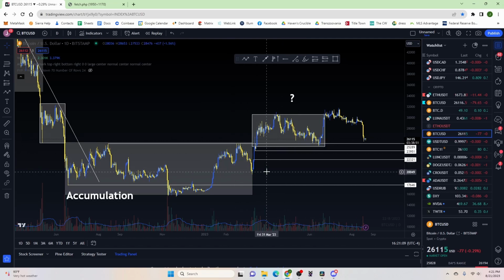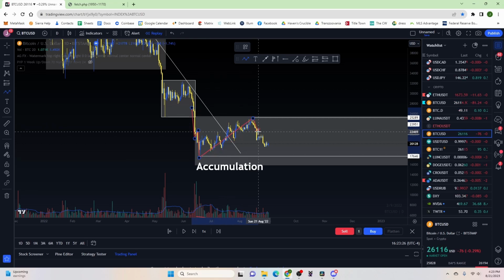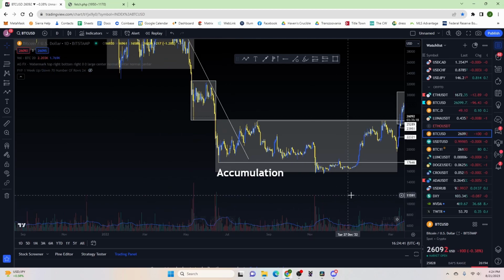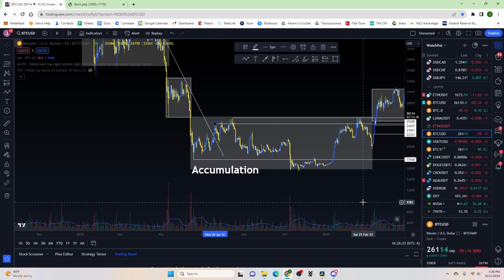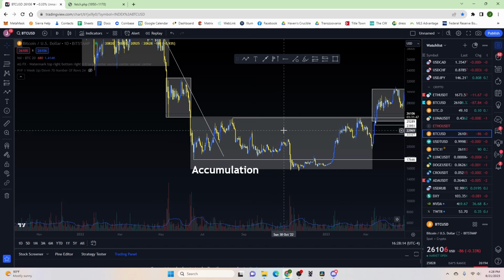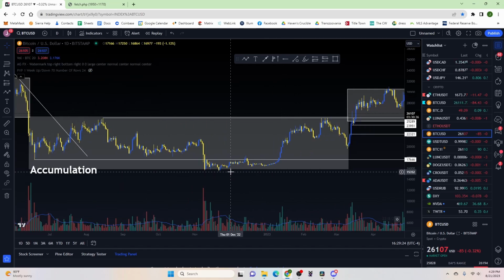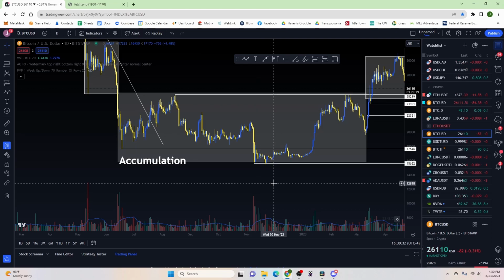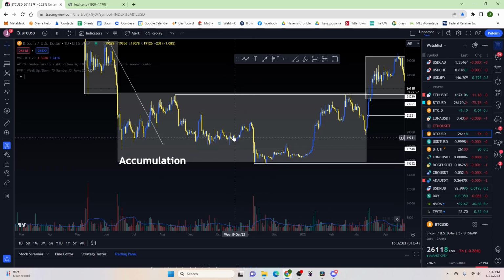Wyckoff Academy - What is wyckoff accumulation? Part 2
In this video, we explain what wyckoff accumulation is, how to tell when it is wyckoff accumulation, plus some added insight to inform your trades.